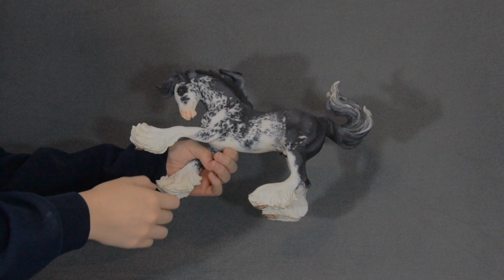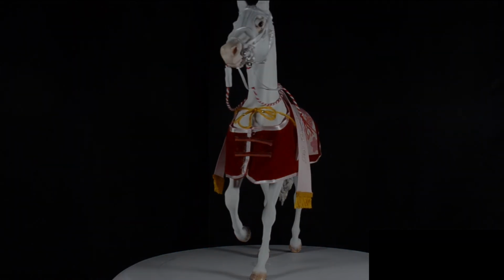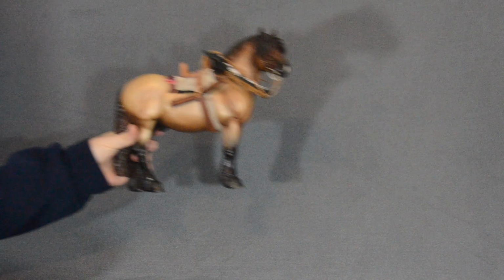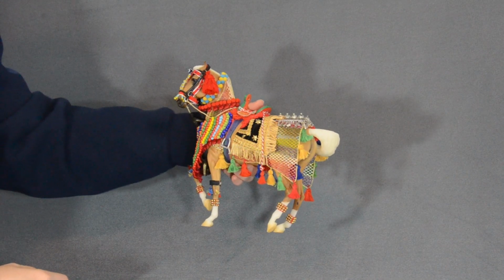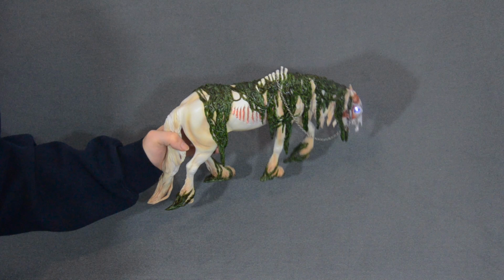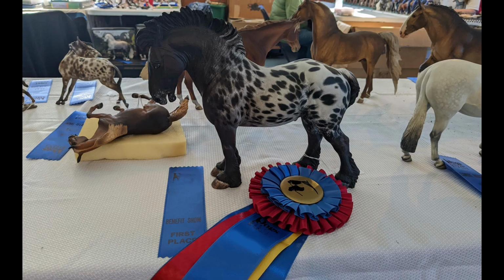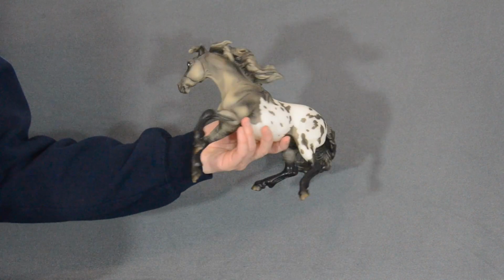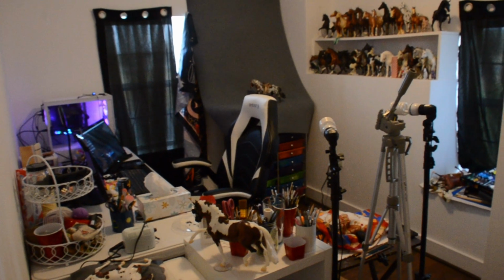Reviewing my customs from 2023!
It's rewind time!